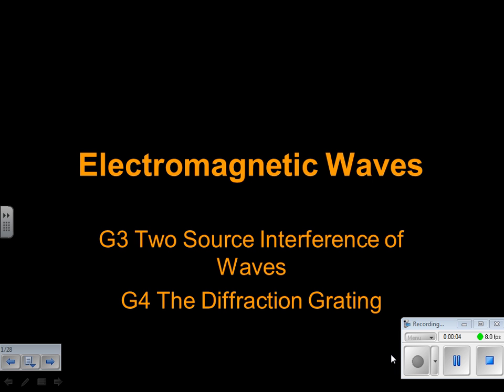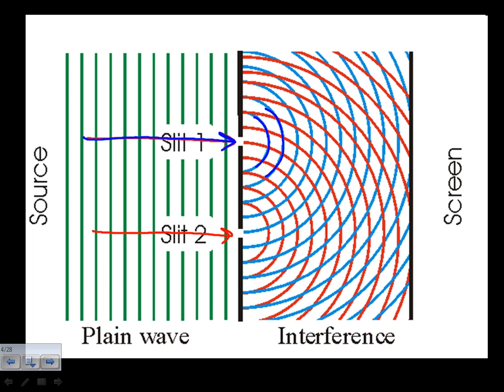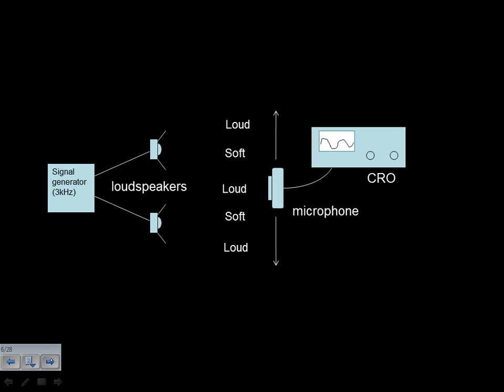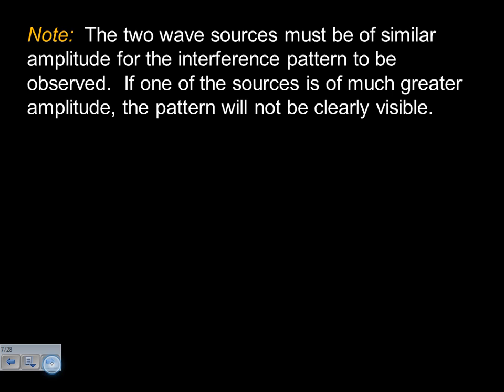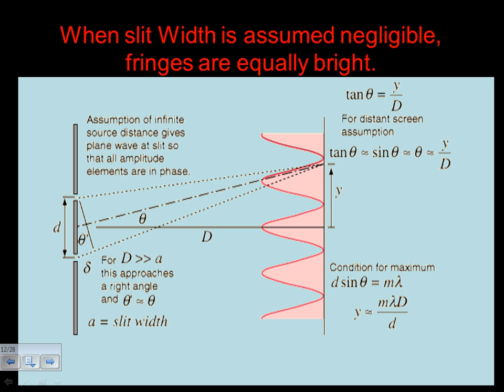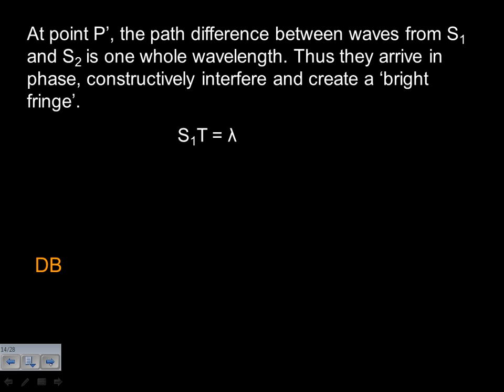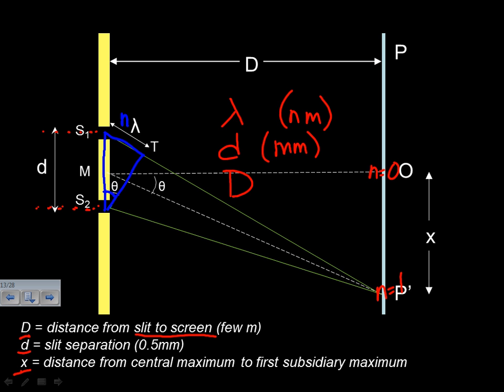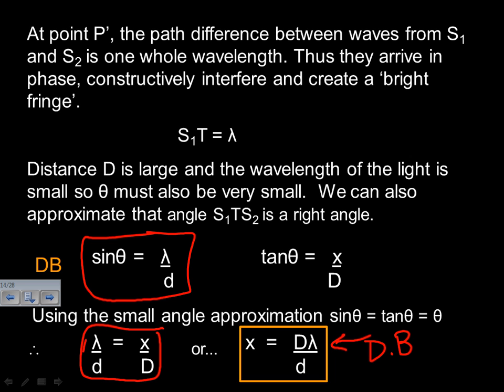G3 Double Slit Diffraction